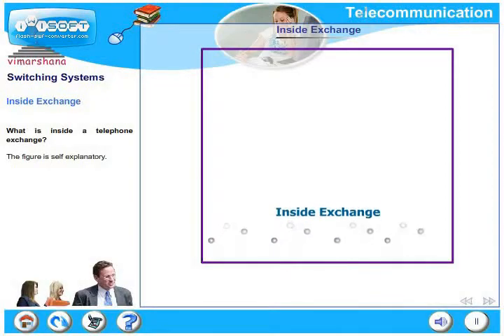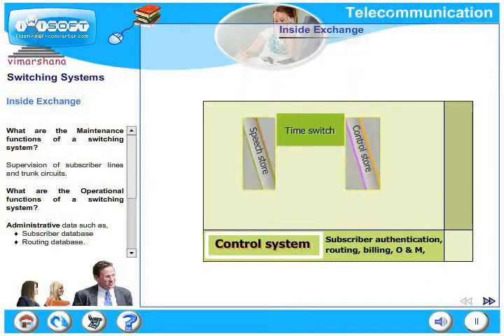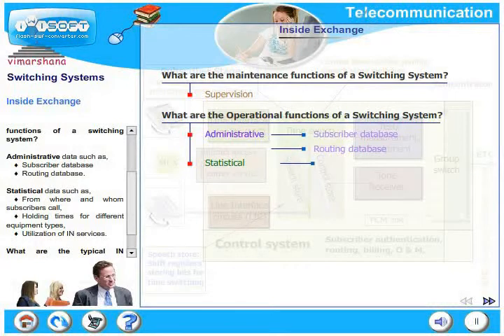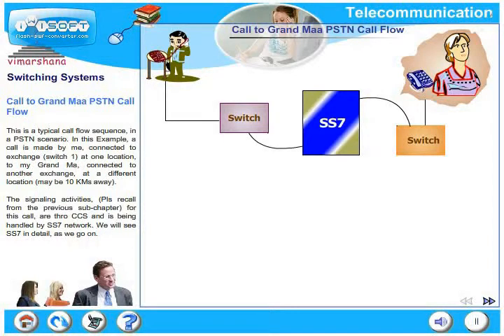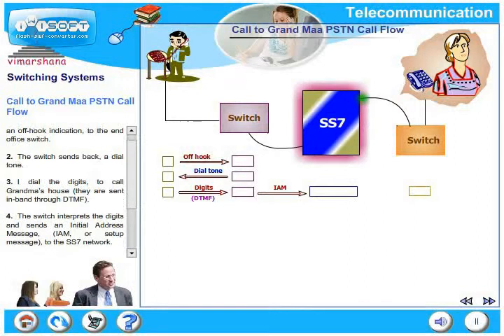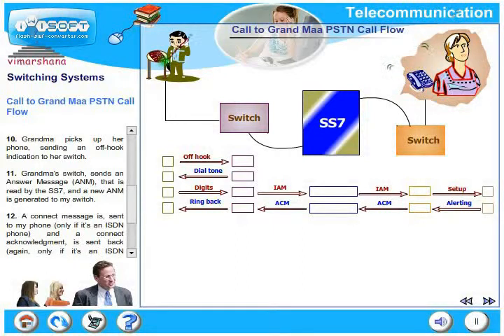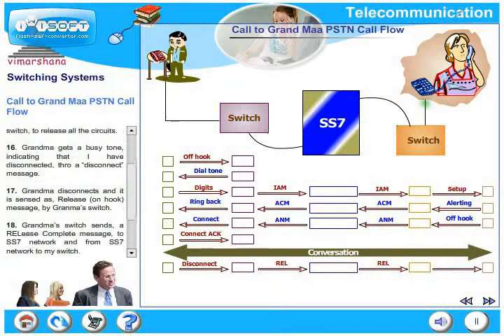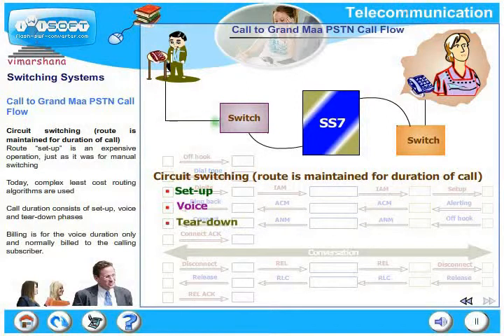T 5.3 Inside a telephone exchange and a call flow